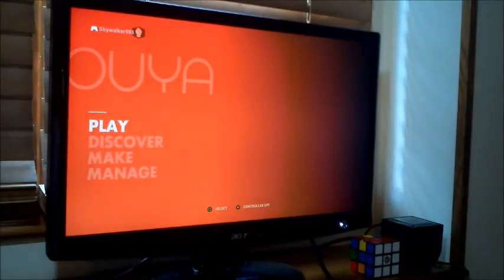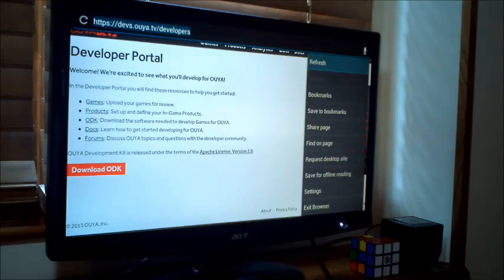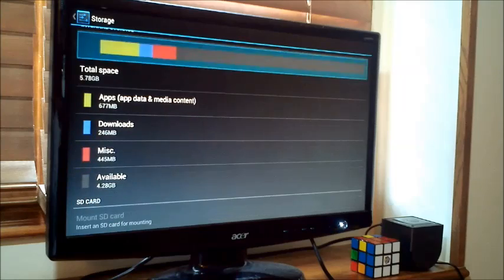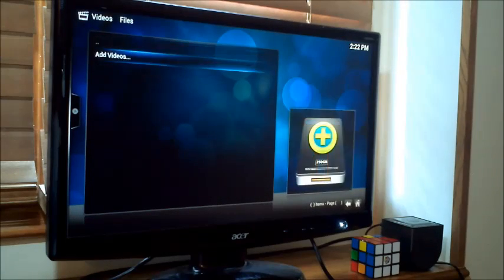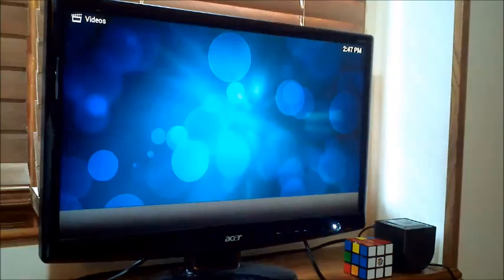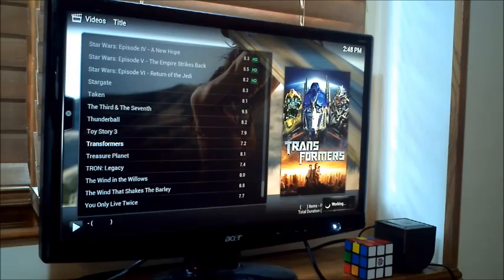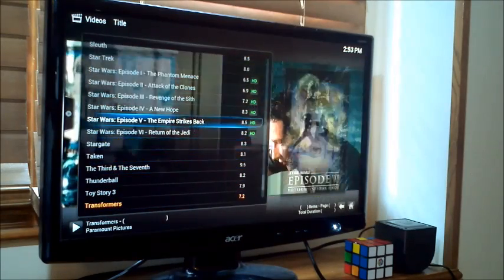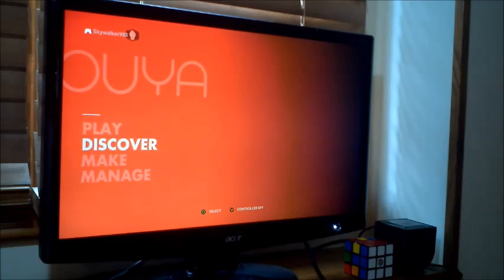OUYA - Install and Set-Up of XBMC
7/13/13 UPDATE: After the recent OUYA update this build of XBMC no longer works on my system. I tested and confirmed the following build from the XBMC Wiki, so just type it into the OUYA browser.

There are several XBMC builds that work on OUYA, but this is the fastest that I've seen; it has great acceleration for Android so 1080p has no stutter and the interface is pretty fast. And I don't show it in the video, but the center button on the controller is your right-click.

@4:31 I say "scattered" but mean "stuttered" :P
Ask any questions and I'll answer + update description. Thanks!